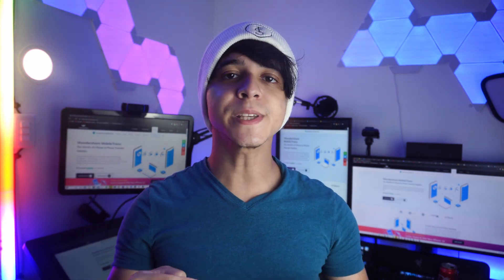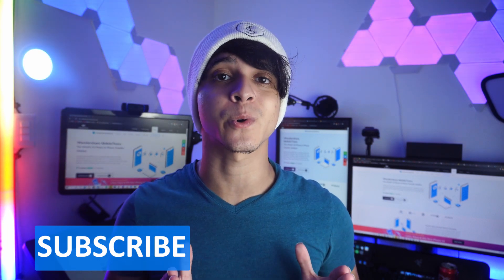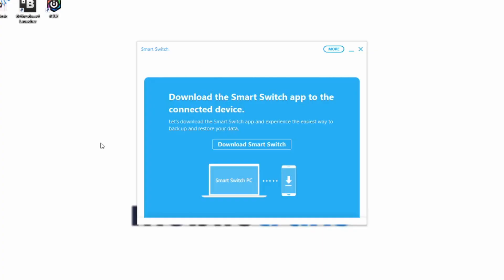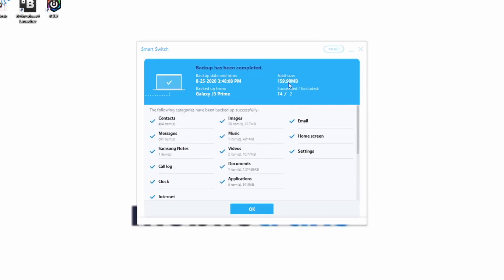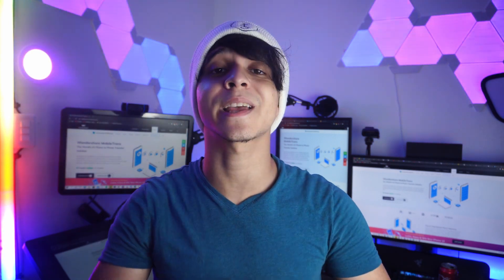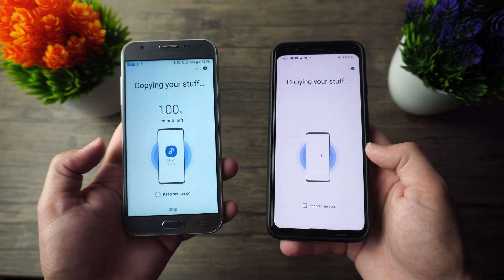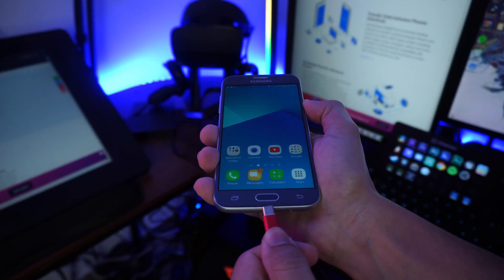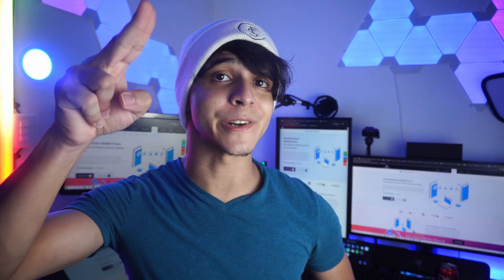How To Use Samsung Smart Switch (2020)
Learn how to use smart switch in this video!
Part 1: How to use the smart switch on the desktop
Part 2: How to use smart switch on a mobile device
Part 3: The best alternative to smart switch

Timestamp:
01:19 Part 1: How to use the smart switch on the desktop
Step 1 Launch smart switch
Step 2 Plug in your device
Step 3 Choose the feature you need, you can backup and restore your data.

03:53 Part 2: How to use smart switch on a mobile device
Step 1 Connect your source device and target device with one cable
Step 2 Open the App and select the source device
Step 3 Choose what to bring
Step 4 All done

05:27 Part 3: The best alternative to smart switch
Step 1 Launch MobileTrans
Step 2 Connect both your phone onto the computer
Step 3 Click on phone transfer
Step 4 Select the files you want, then click on Start! and you are good to go